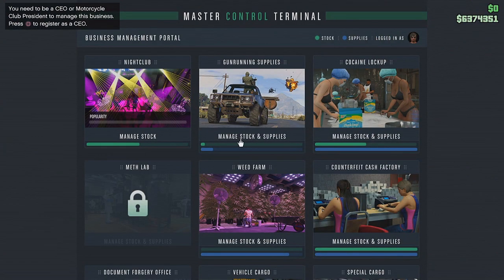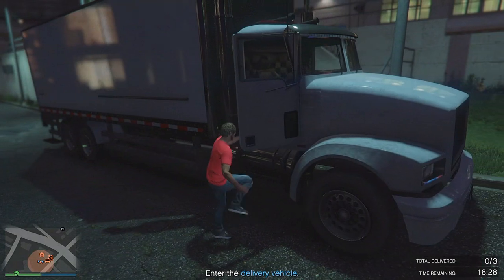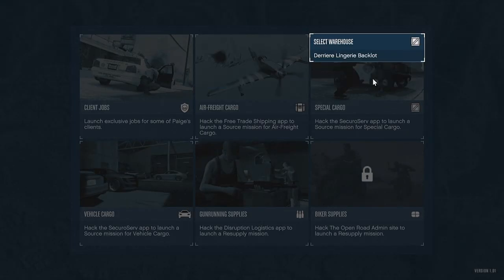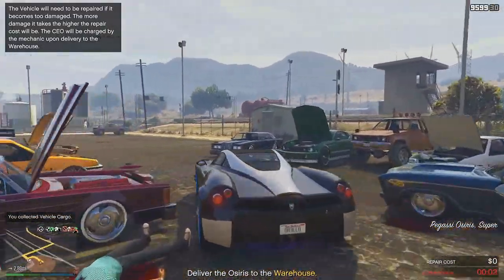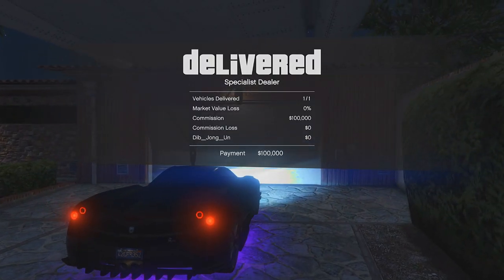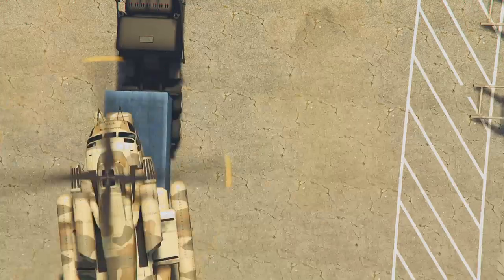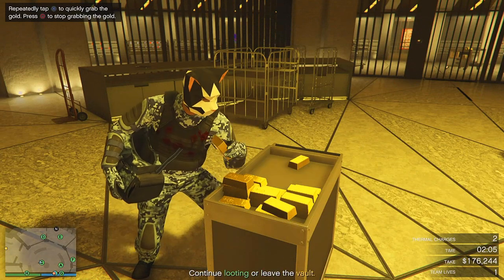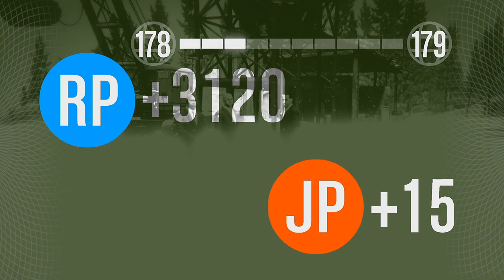Top 5 ways to make Money in GTA Online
A money guide on the Top ways to get money in gta online on How to make money solo fast and easy in gta Online.

In this GTA 5 video, I will be showing you a Step by Step solo money guide in GTA Online and how to get money in GTA 5.

If you are poor or even just begging your journey in GTA online and you have no money you will have no worries with all the tips and tricks I show you in this GTA 5 money guide video especially number 5 on the list. That one is for new players with a helping hand from a friend for the heist.